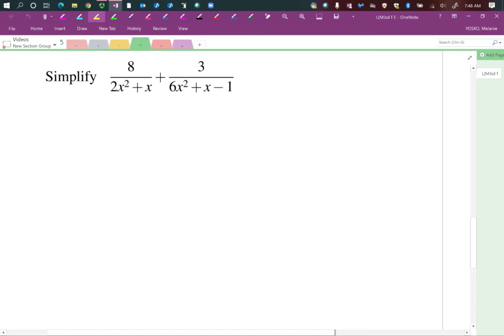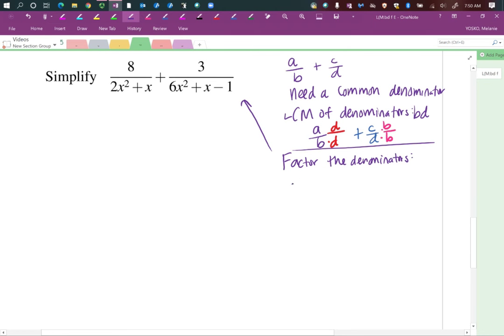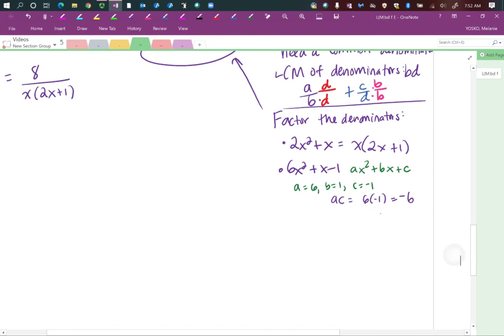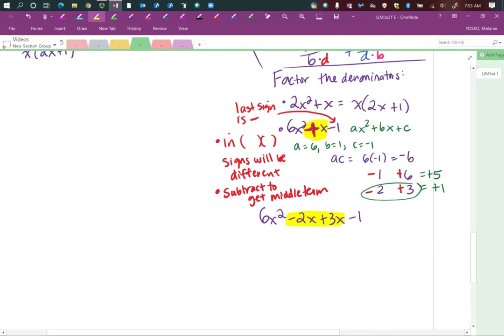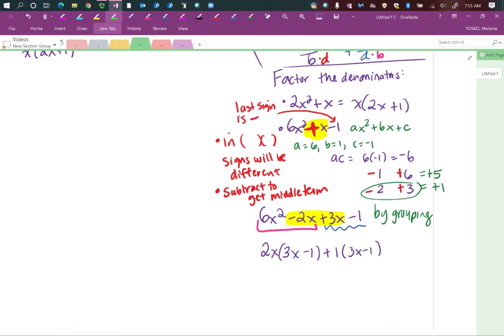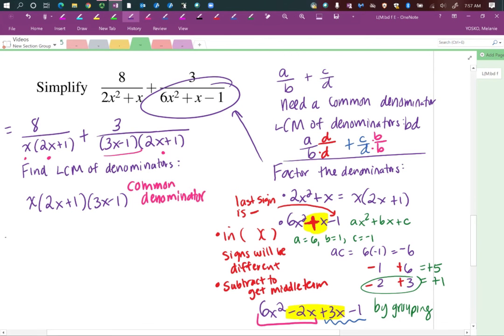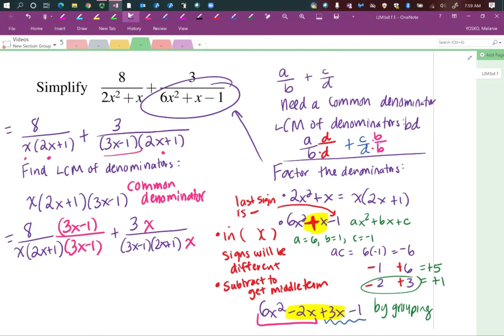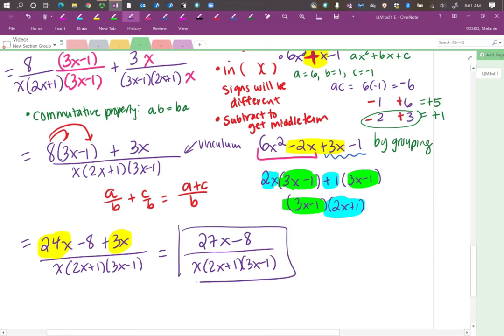Simplify a sum of rational expressions by finding a common denominator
Simplify a sum of rational expressions by finding a common denominator. Reviews factoring a out the GCF and a trinomial